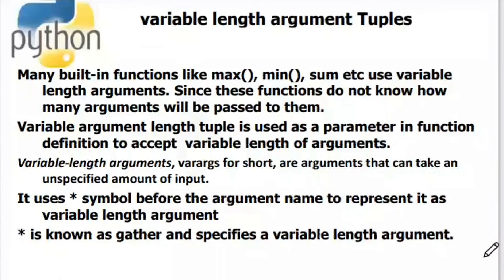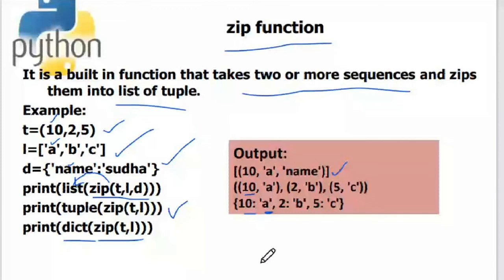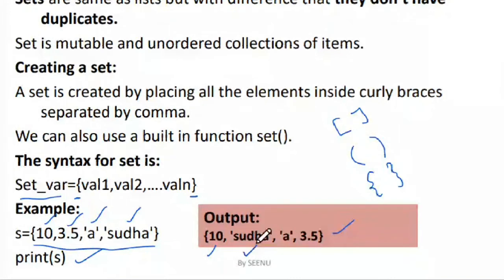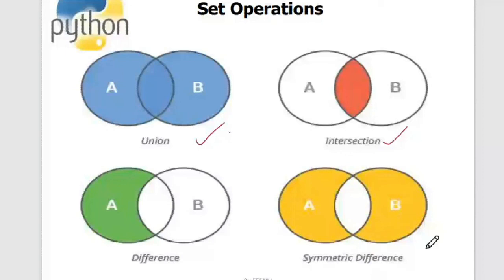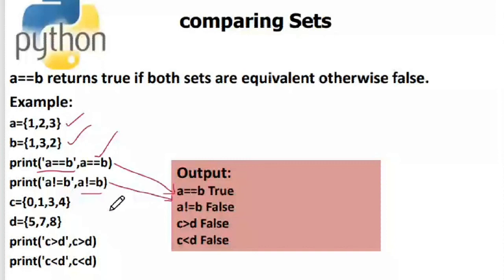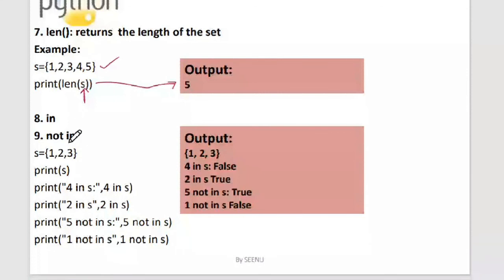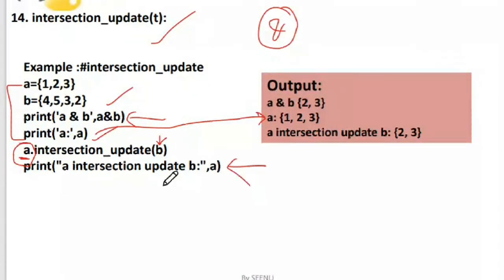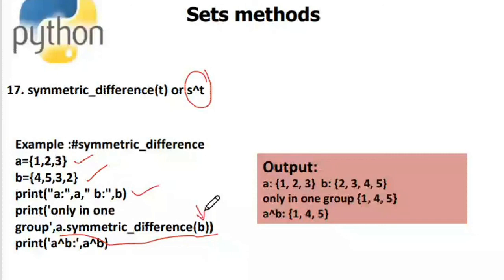Python # 22 | variable length arguments| set operations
Union
Intersection
Intersection update
Difference
Difference update
Symmetric Difference